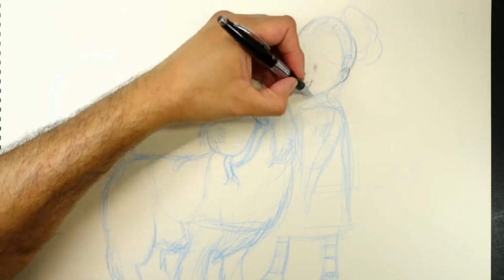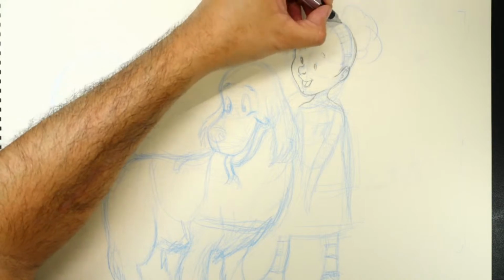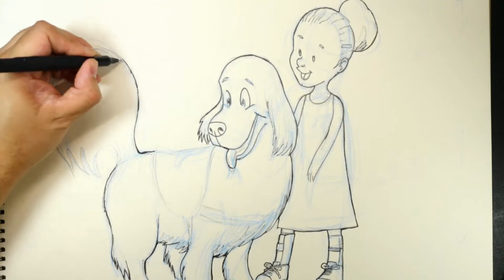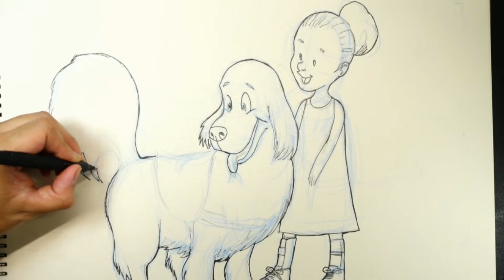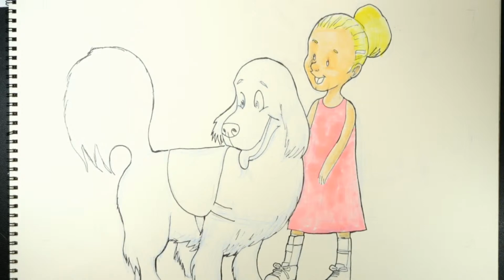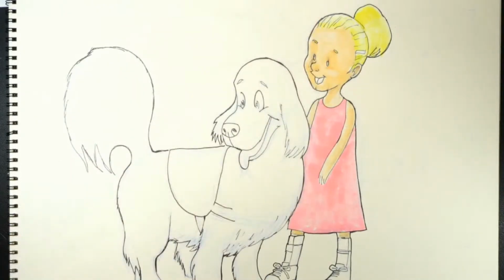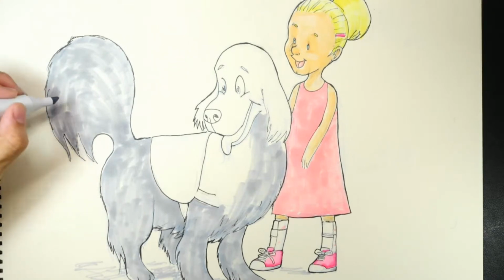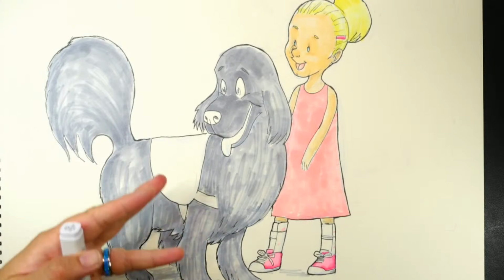Ana getting her service DOG, Gemelli!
Today, I'm talking about when Ana got her service dog, Gemelli!